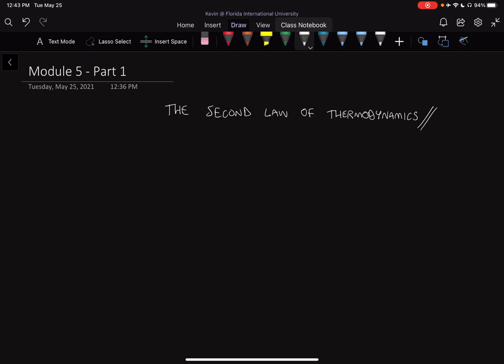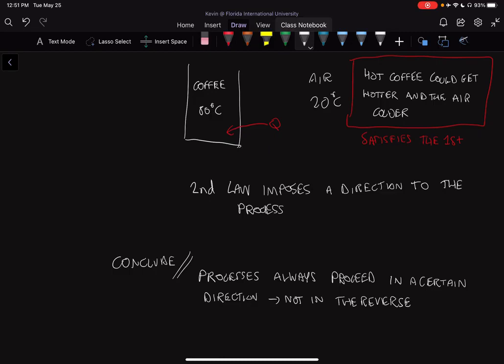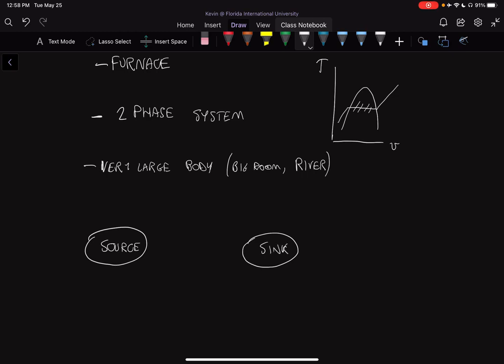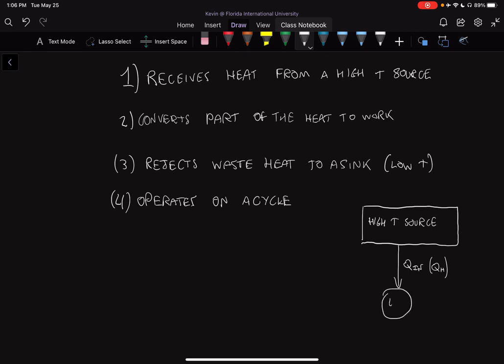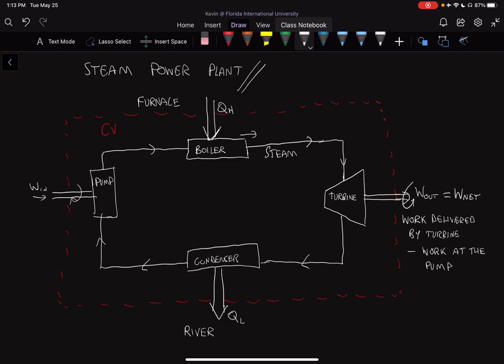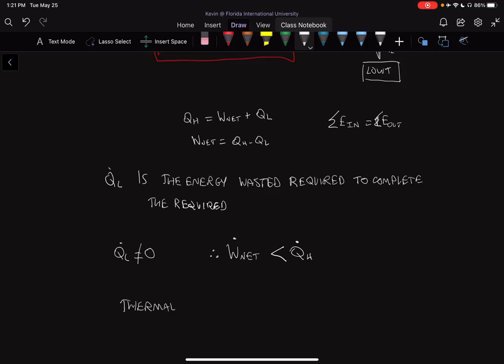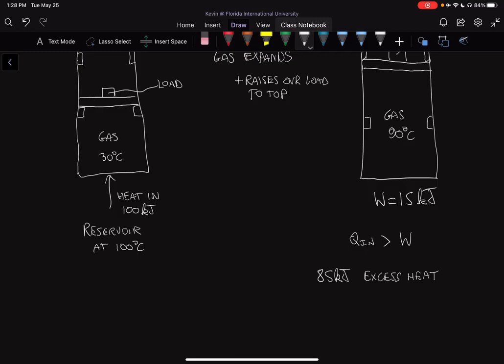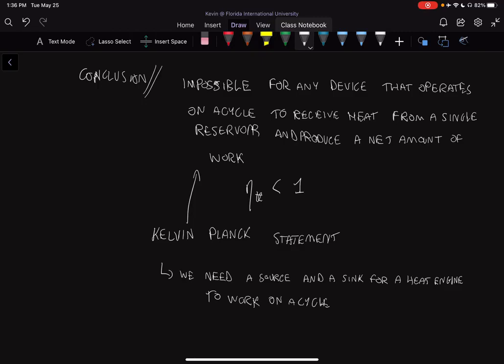Thermodynamics I - Second Law, Heat Engines and Power Plants M5P1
Part of a long format lecture series on Thermodynamics. Second Law of thermodynamics is introduced.